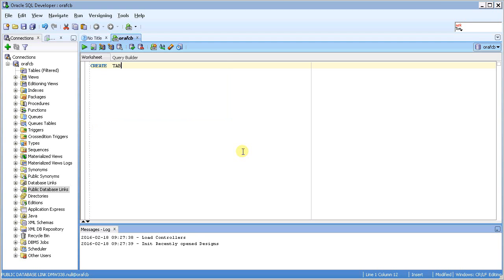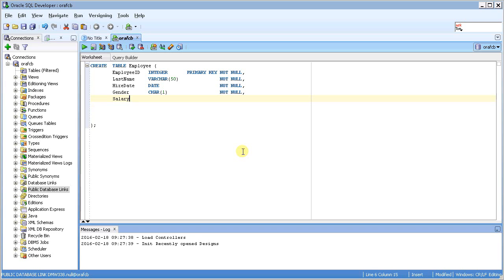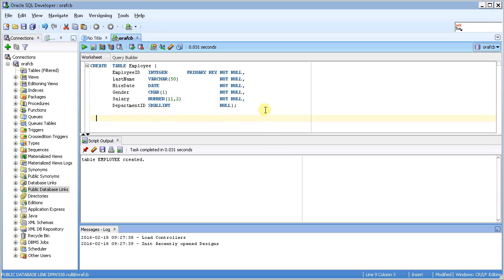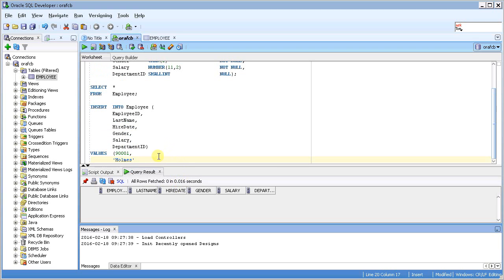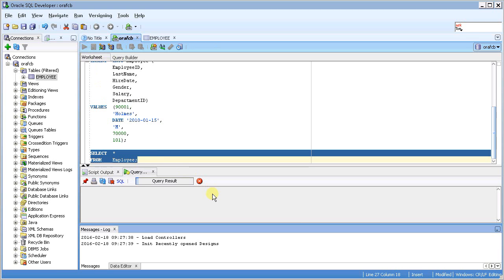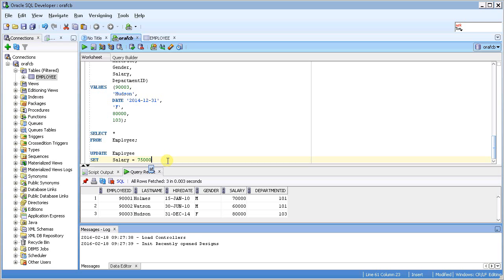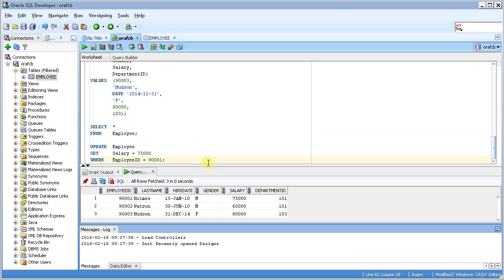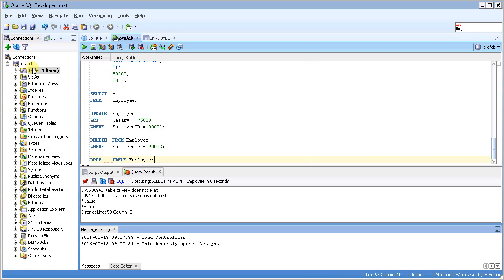ISM 310 SQL Create, Insert, Update, Delete